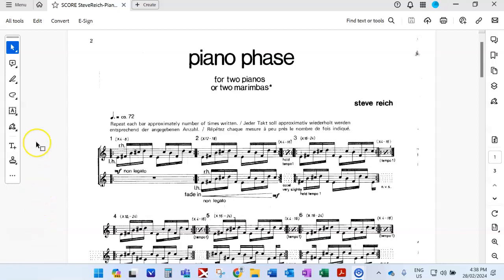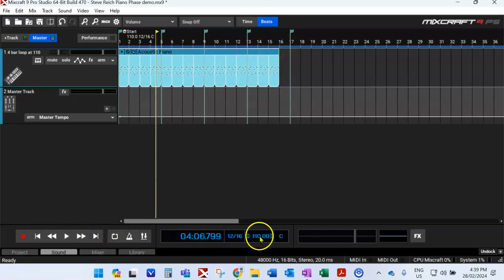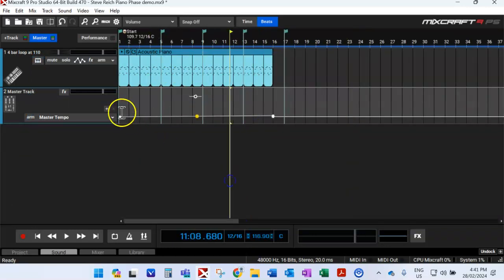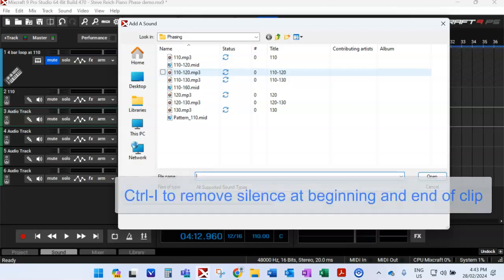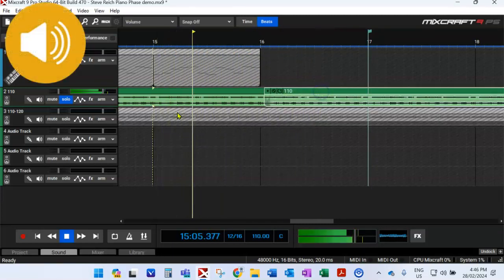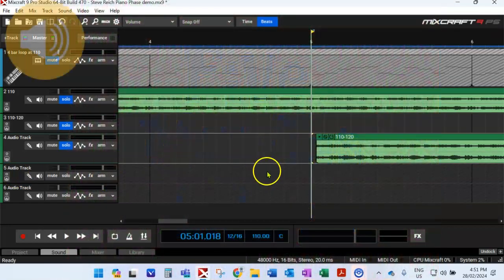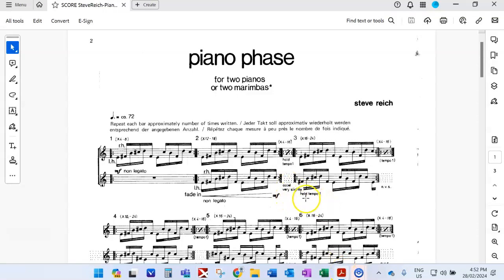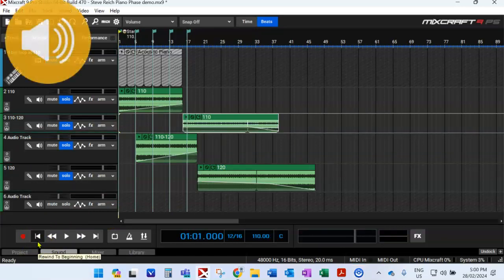Mixcraft and Phasing Reich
Experimenting with Steve Reich like phasing using Mixcraft.